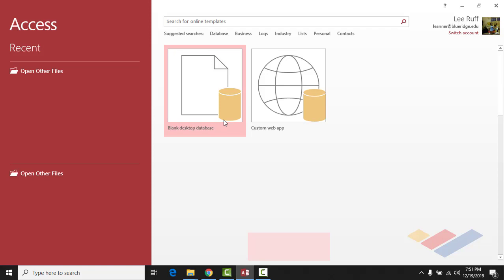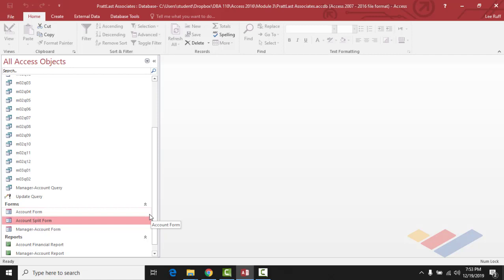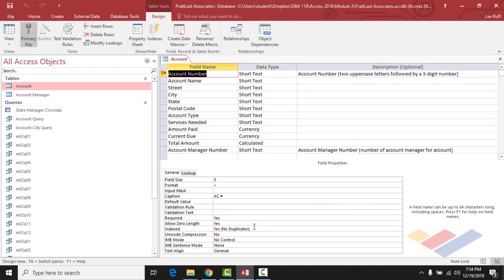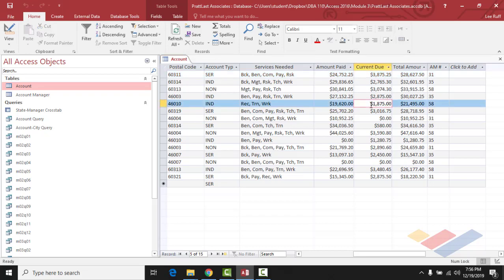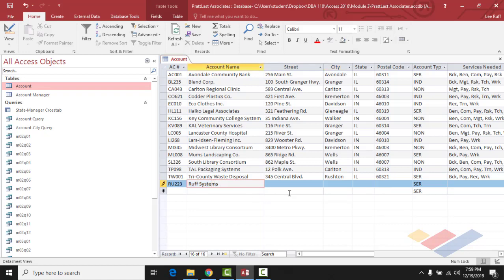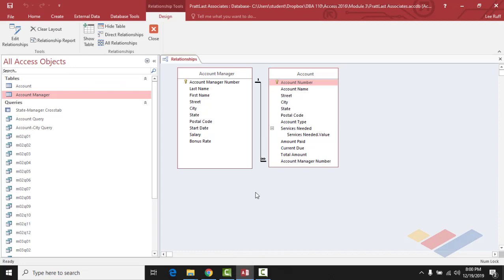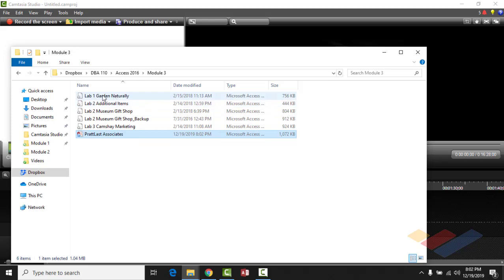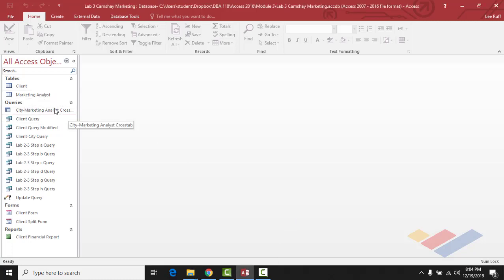Ruff: Module Three Explained